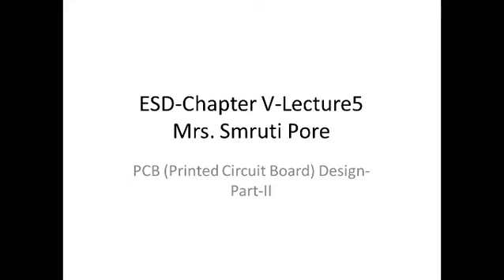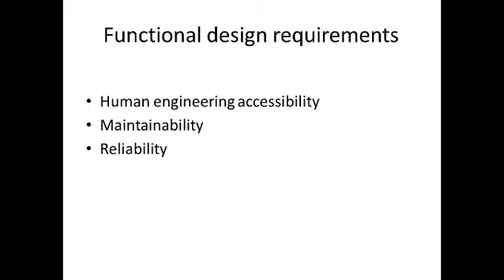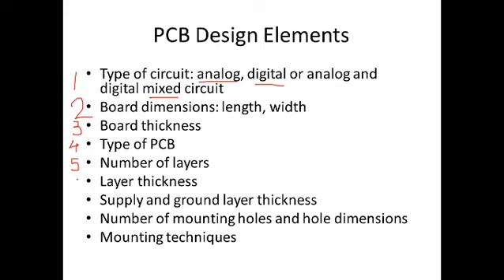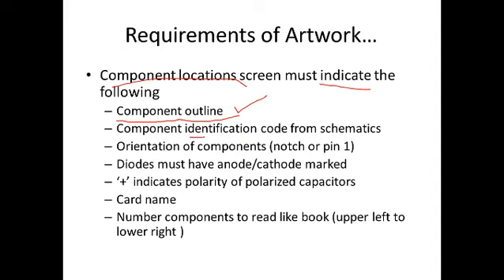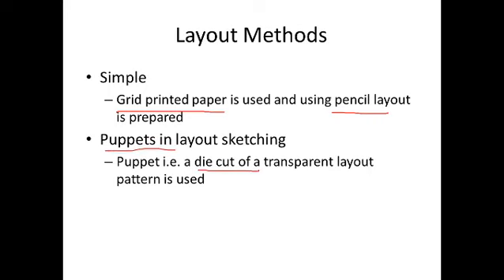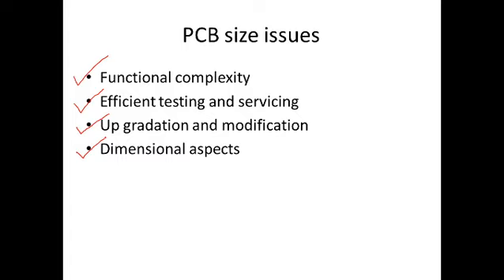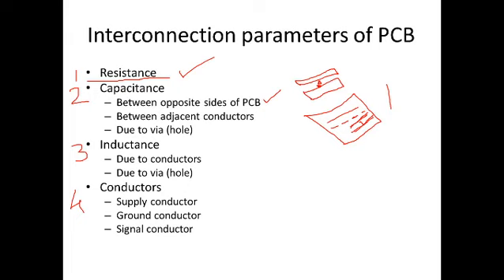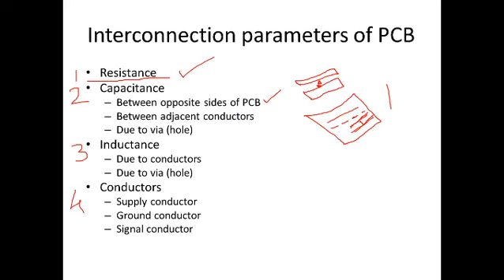ESD ChapterV Lecture5 PCB Part II